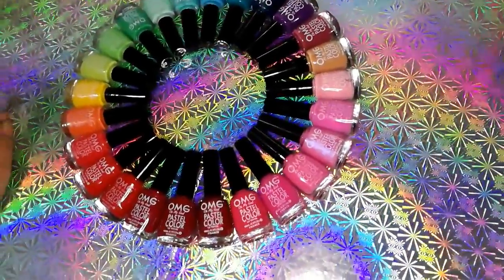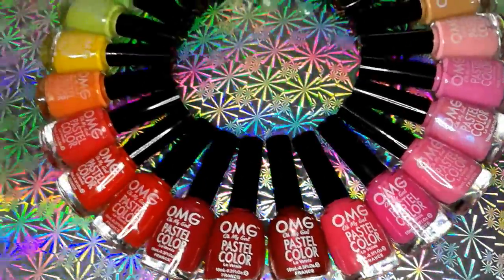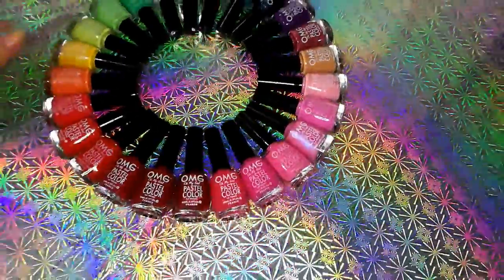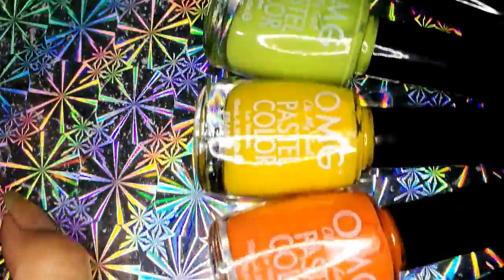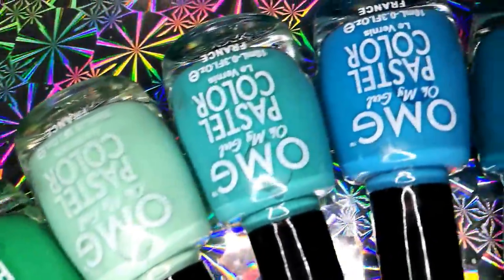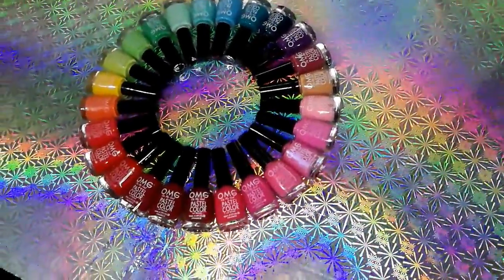OMG Nail Polish - Pastel Color Polish - for swatch and nail art | Beauty Vlog & Lifestyle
Nail Vlog: OMG Nails - Pastel Color Polish Collection Philippines - for swatch and nail art. Oh My Girl Nail Polish Brand Philippines omgnailpolish.com Watch and share na ninyo mga bes!

Group of Nail Artists Philippines! Follow